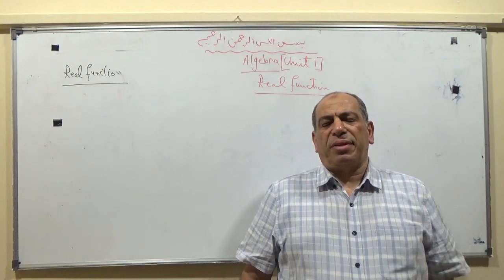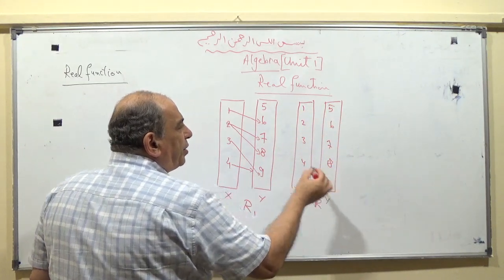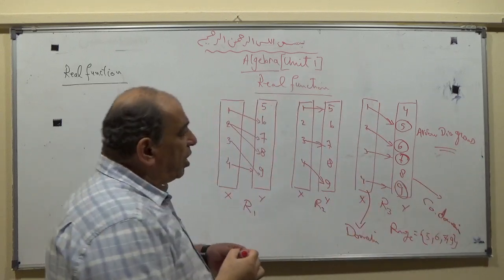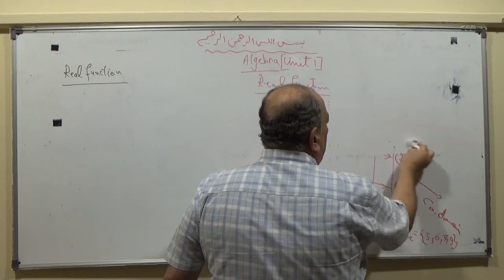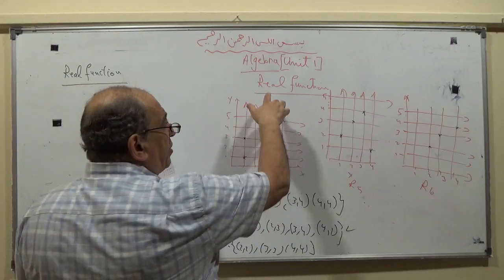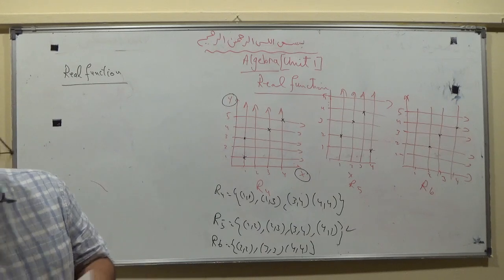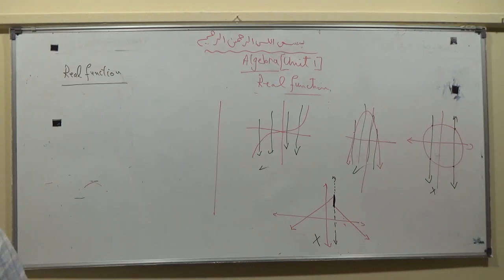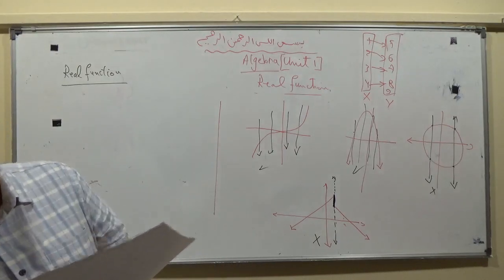G11 math 2 sec algbra real functionpart 1